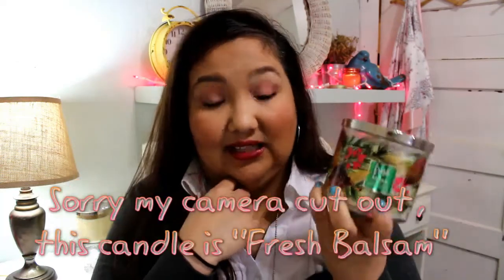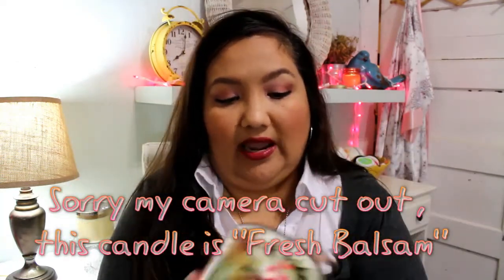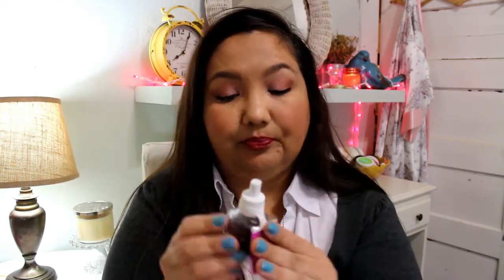Bath & Body Works Winter Haul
This is just a little Bath & Body Works haul that I still thought I'd share.  I am grateful for every single one of you & wish you a beautiful day & Happy new year! xo

///Products Mentioned\\\
Signature Collection Fine Fragrance Mist-A Thousand Wishes
Wallflowers Fragrance Refill-Sparkling Sugar Plum
(not on website)

Love always ♡ alex